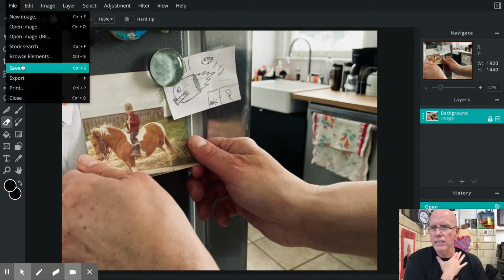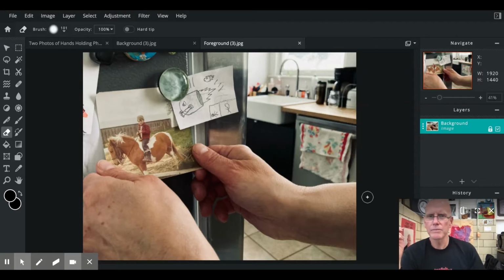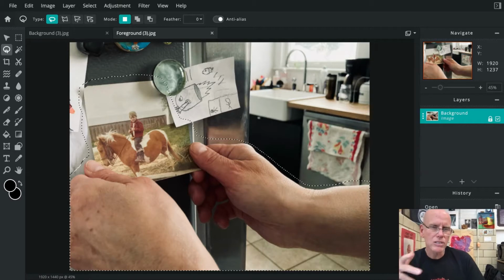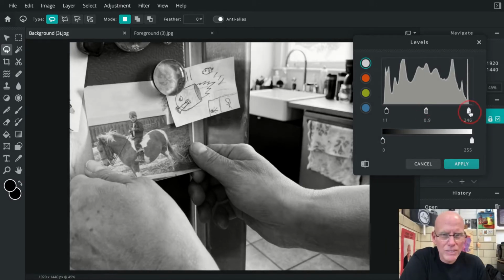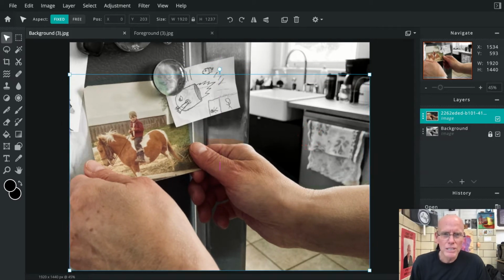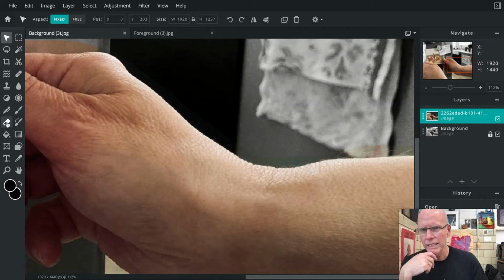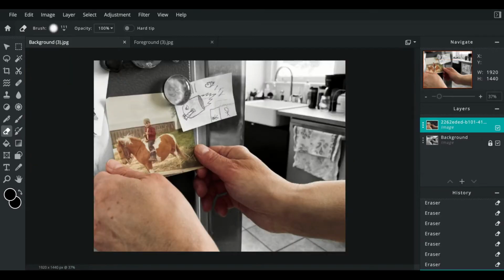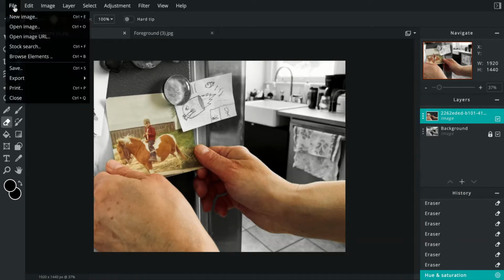Split Tone a Photo Using Pixlr E (2021 Updates)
This video demonstrates how to enhance a photograph by adding, removing, or altering the color of a selected area of the photo using Pixlr E.